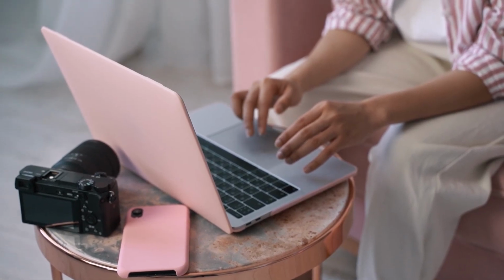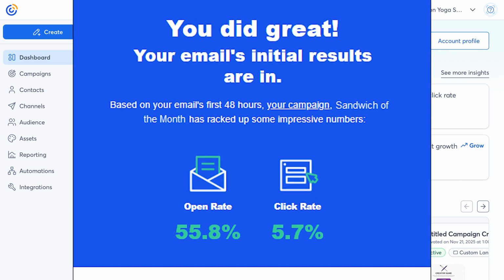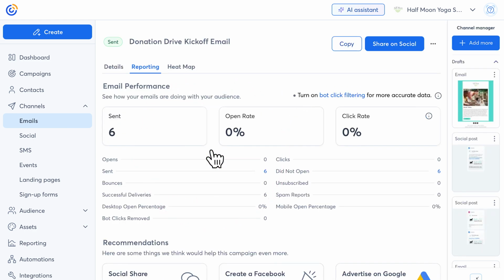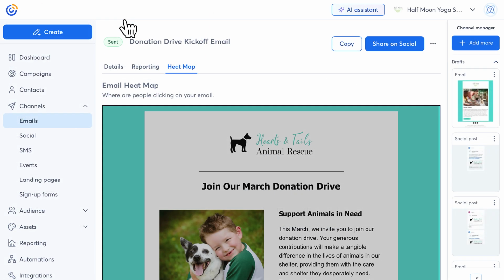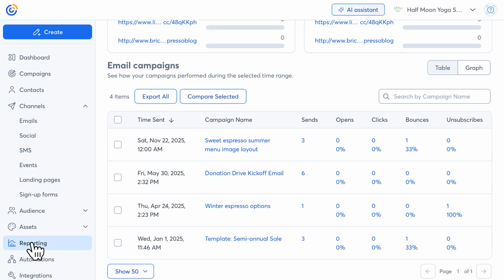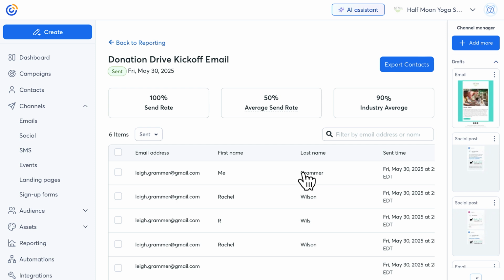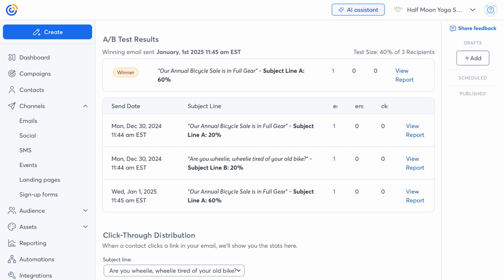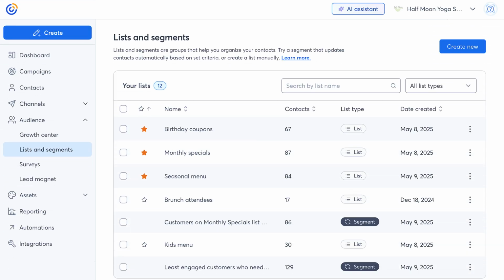How to know if your email is successful | Constant Contact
In this video tutorial, we'll go over how you can tell if your email was a success.